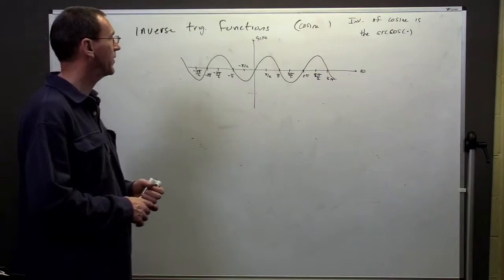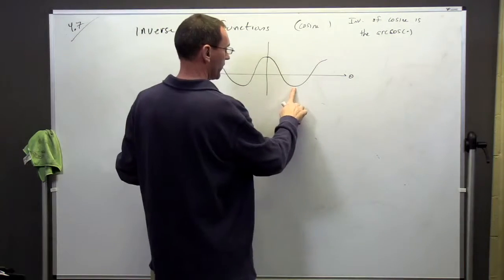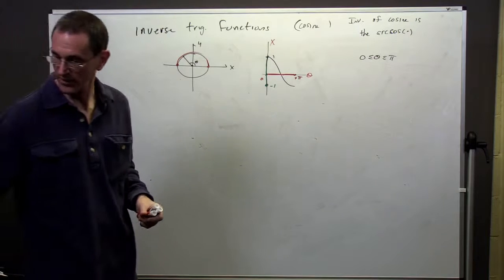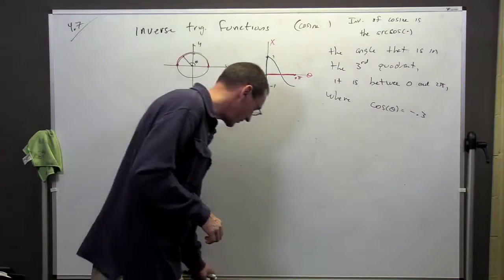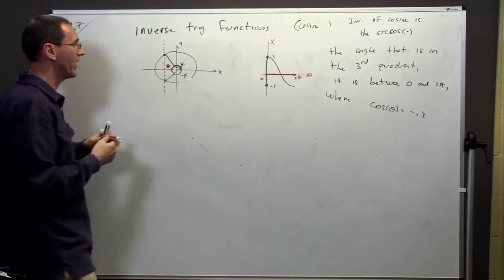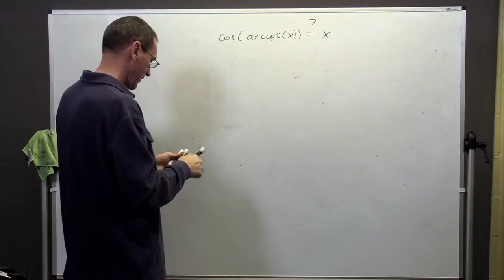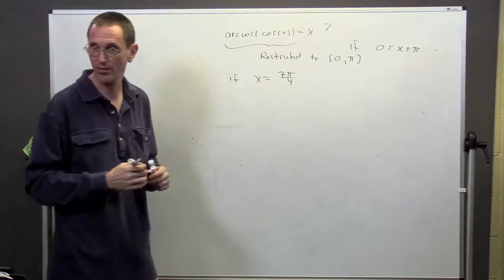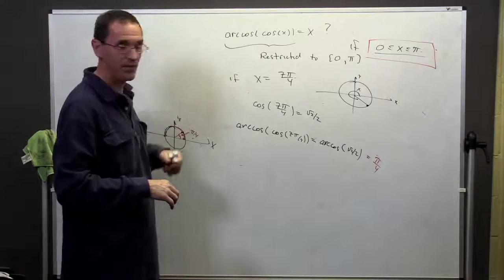Sect 4.7 The Inverse Cosine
The inverse cosine. Includes how to restrict the domain of the cosine so that the function can be inverted on the resulting domain.